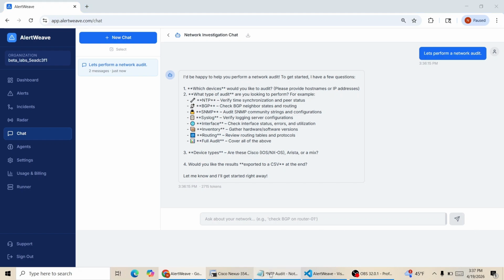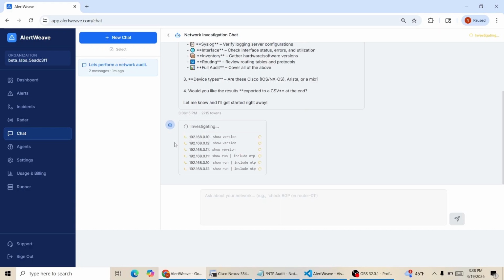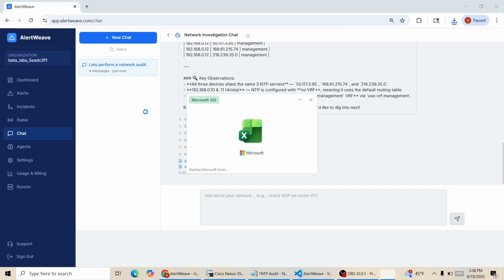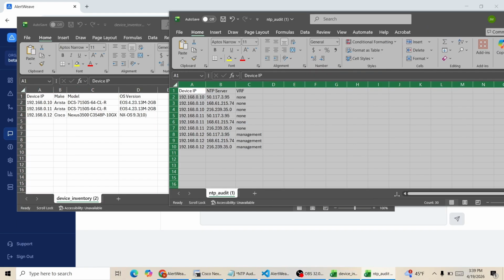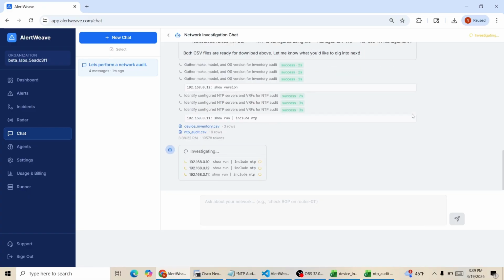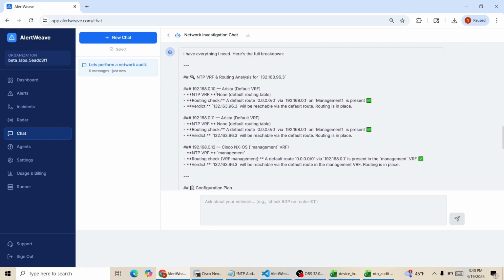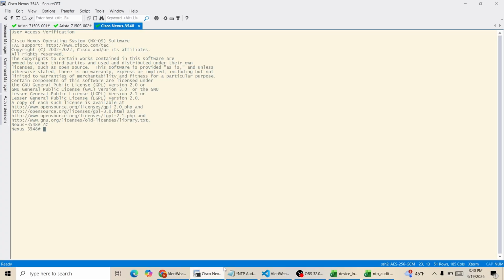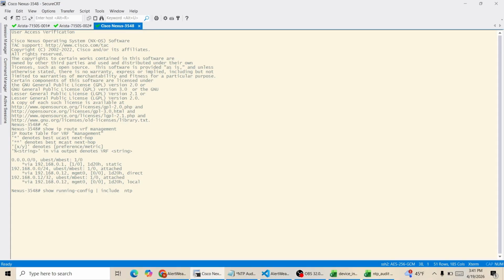AI Agent Audits Network Switches: NTP, Routing, VRF Detection, and Config Generation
This is what an AI agent looks like as a digital teammate in network operations.

An AI agent SSHs into two Arista switches and one Cisco Nexus switch, pulls device inventory, audits NTP configurations, identifies VRF assignments, verifies routing for a new NTP peer, and generates vendor-specific configuration commands.

The Arista switches had NTP in the default VRF. The Nexus had it in VRF management. The agent caught that, checked routing in the correct VRF on each device, and generated the appropriate configuration for each. use-vrf management on the Nexus, no VRF keyword on the Aristas.

Every command passes through a safety policy before it reaches live infrastructure. If a command isn't approved, it's stopped before it ever touches a device. The platform is built with end-to-end traceability — every command is logged.

I log into each device and validate the output against the actual switch configs. Routing tables, NTP configs. It all checks out.

Built with AWS Strands Agents SDK and Amazon Bedrock (Claude).

AlertWeave is a personal research project exploring agentic AI in network operations. Views are my own.